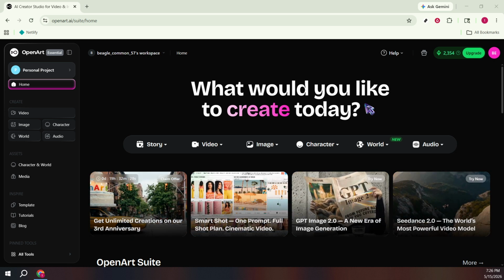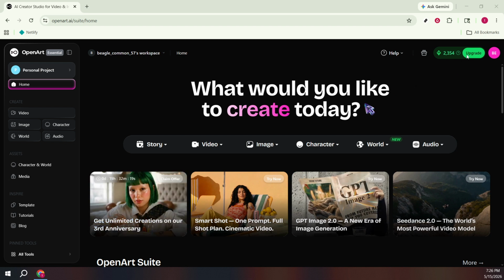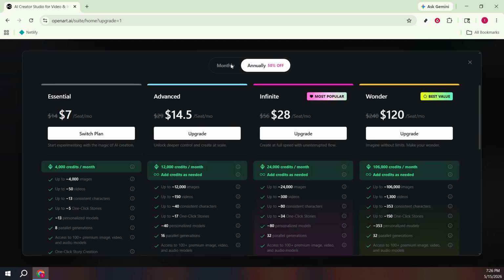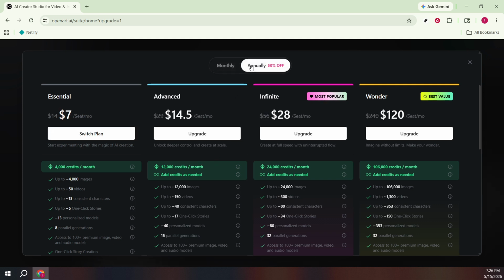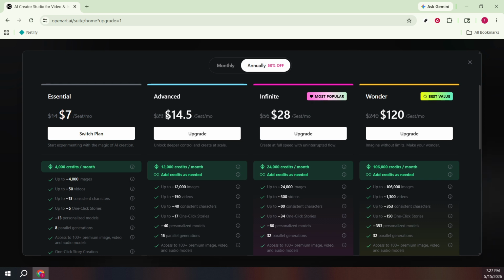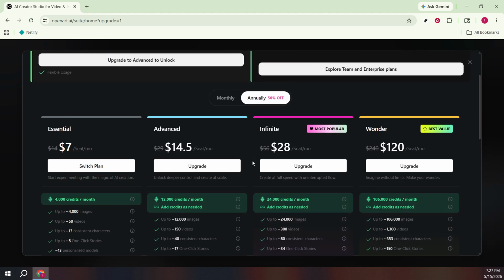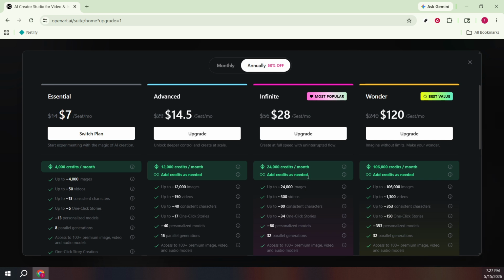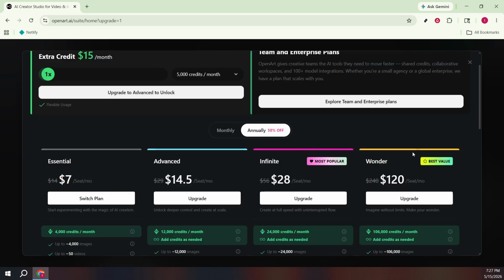How To Get More Credits On Openart [2026 Guide]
How To Get More Credits On Openart